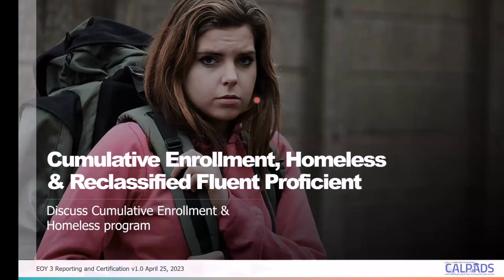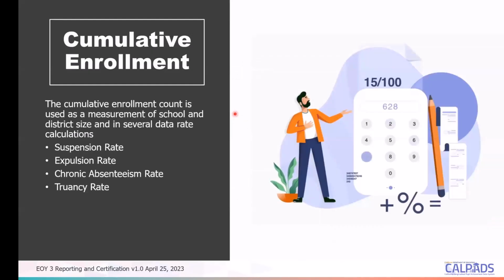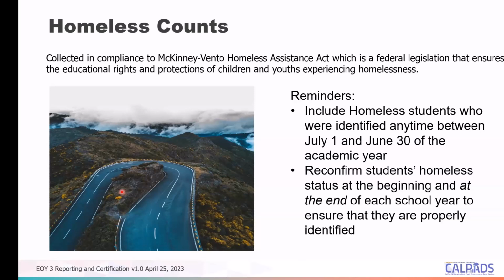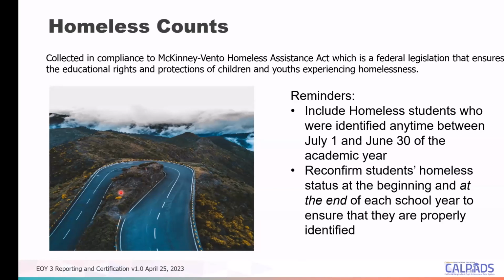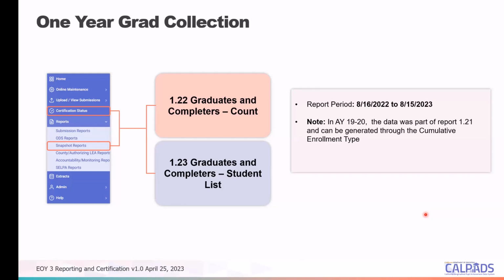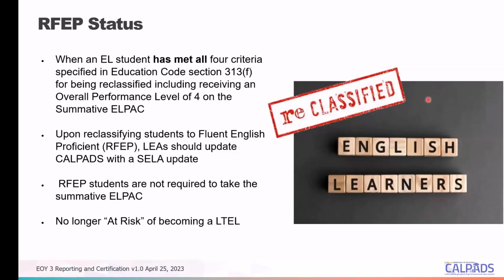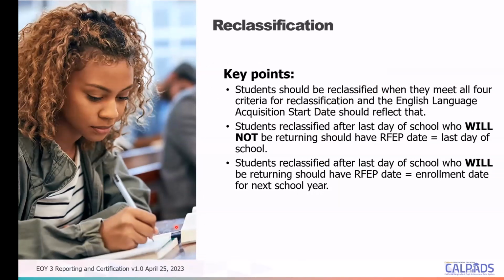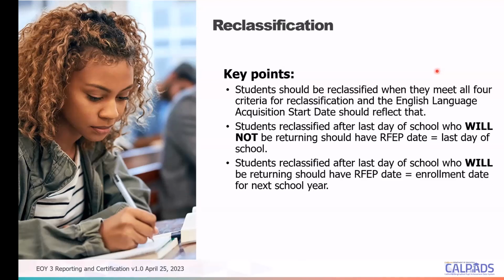22/23 EOY 3 Reporting and Certification (Module-E) Cumulative Enrollment, Homeless & RFEP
00:00 Cumulative enrollment, Homeless & RFEP Students
00:10 Cumulative Enrollment
00:40 What is Cumulative Enrollment
00:51 Reporting period for this year
01:45 Why are we collecting Cumulative Enrollment
01:49 Cumulative Enrollment
02:16 homeless Counts
06:14 Homeless Program
06:29 One Year Grad Collection
08:24 RFEP Status
10:12 Reclassification